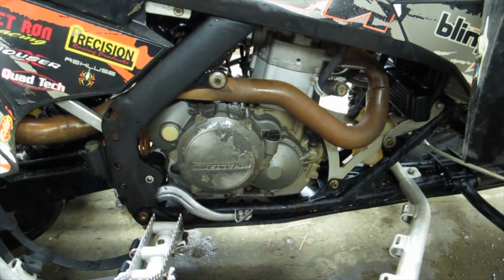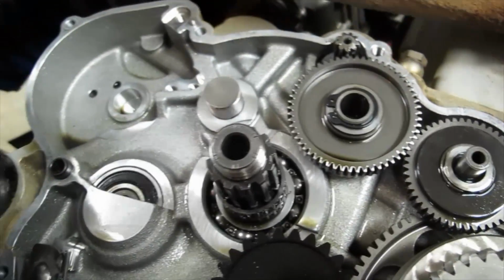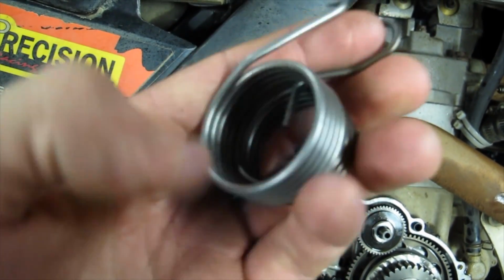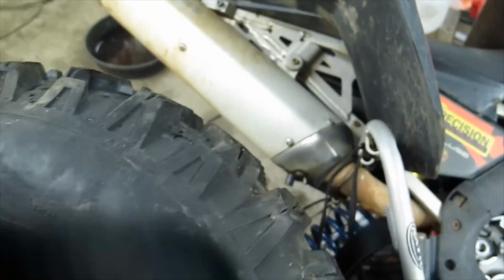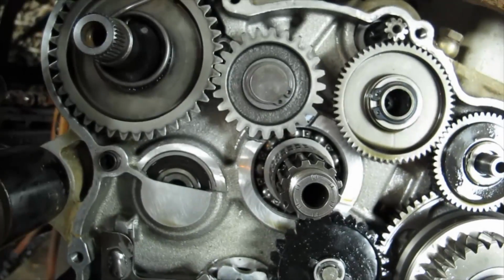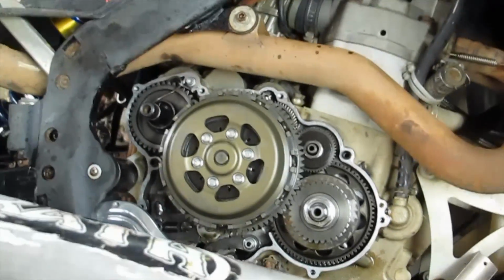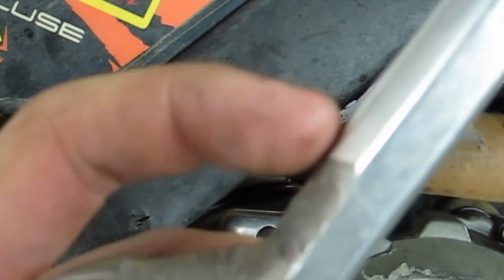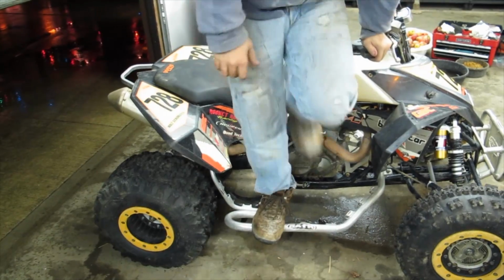KTM 525 ATV Kickstart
How to install a kickstart on your KTM 450 or 525 XC ATV!
2 notes: The kickstart lever is off of a 250XC 2 stroke and I mis-spoke in the video.  The return spring is from a 2003 85SX, not a 65SX.

In addition: I'm not having the pins made anymore as you can now get the pin from KTM (part number 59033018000) but I'm leaving the video up as it has been a good installation aid for some folks, or at least it shows you what you're in for before you start buying parts.